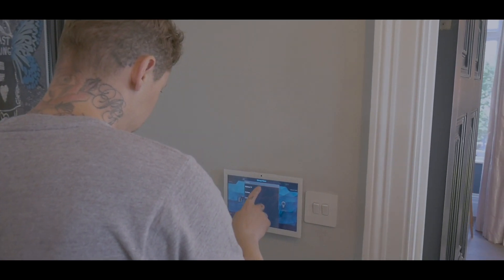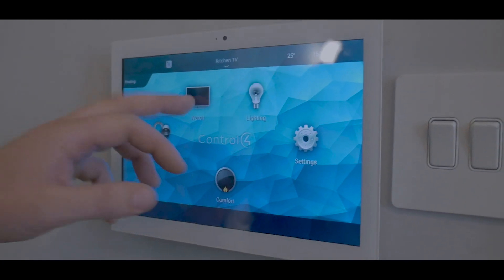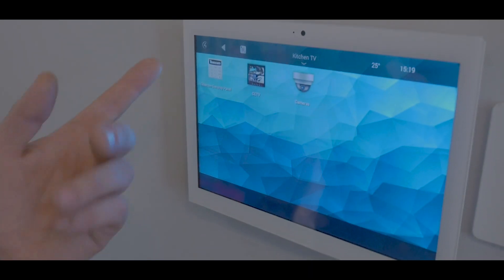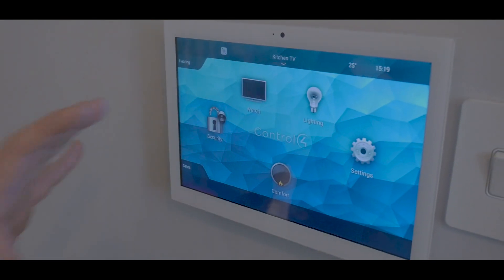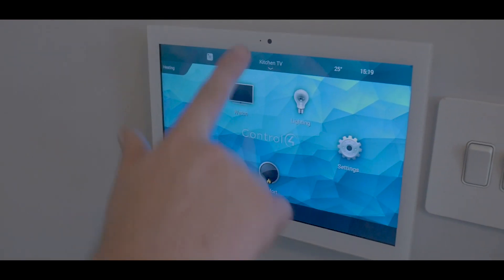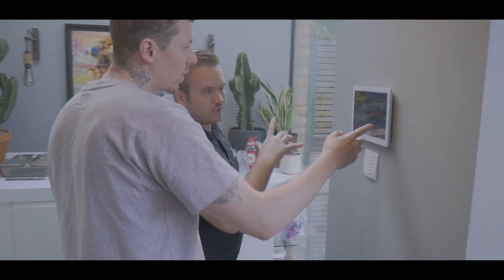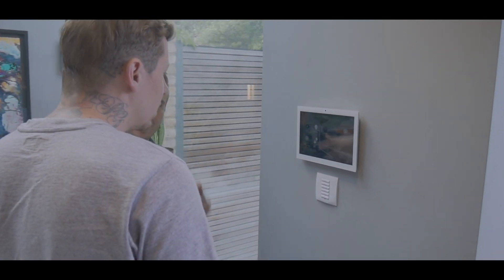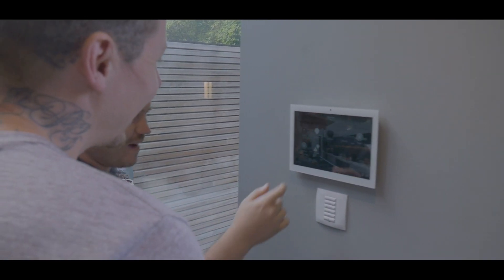PROFESSOR GREEN - Control4 OS3 Smart Home Upgrade & Tour!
We have looked after Professor Greens AV in his house for a while now - in this video we upgrade his Control4 Smart Home System to the new Smart Home OS3!

Also a quick glimpse into Intercom Anywhere and how that helps him when he's in his Studio and how the 'All Off' feature in his bedroom turns all AV and lighting off.

00:00 - Intro
00:09 - Video Intercom with Professor Green
00:38 - Overview with Rich
00:50 - OS2 Touchscreen
01:20 - OS3 Update/Upgrade
01:35 - OS3 Touchscreen Walkthrough
02:06 - OS3 Throughout the house
02:33 - Outro